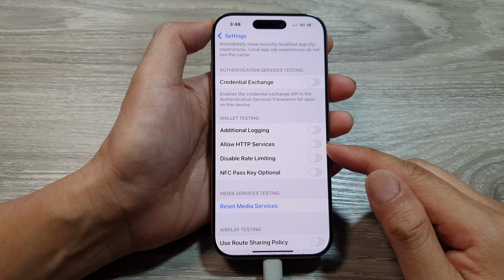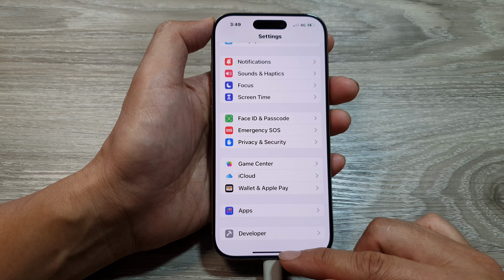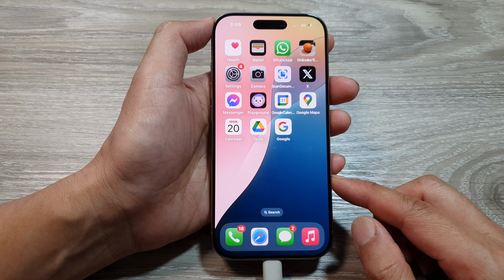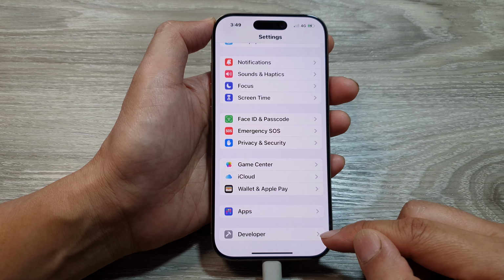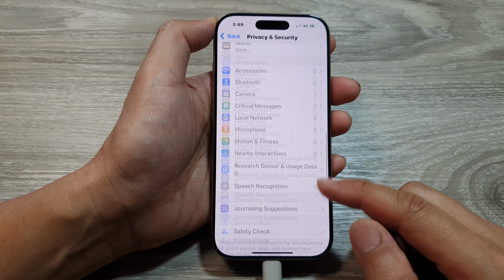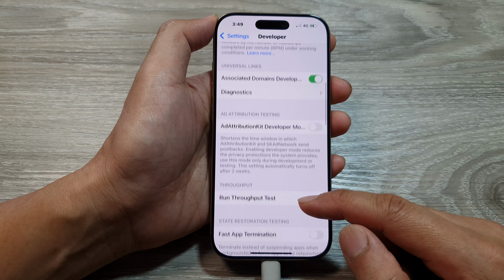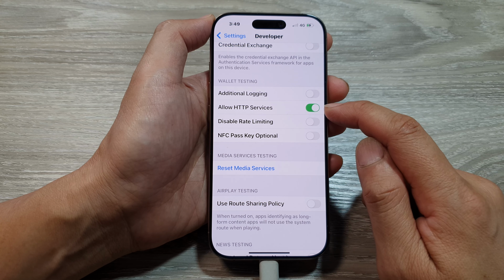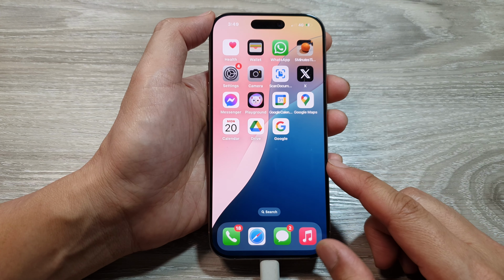🌐 How to Turn On/Off "Allow HTTP Services" on iPhone 16/16 Pro Max 📱 | iOS 18 Tutorial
Learn how to turn on or off the "Allow HTTP Services" setting on your iPhone 16 or 16 Pro Max running iOS 18. This feature controls whether apps and services can communicate using HTTP protocols, enhancing security while providing flexibility when needed.